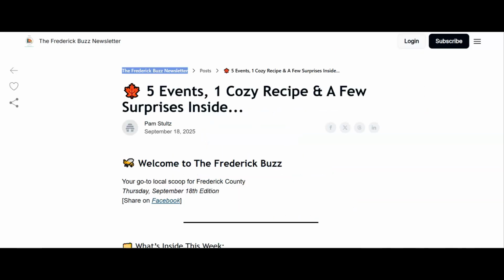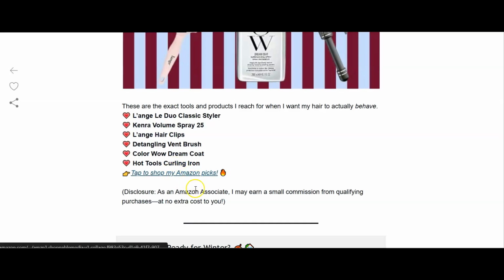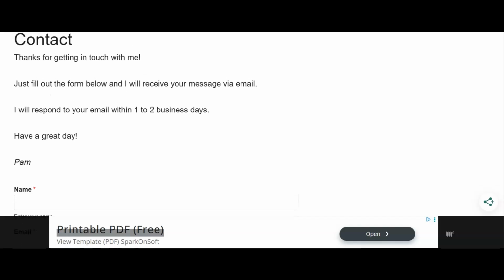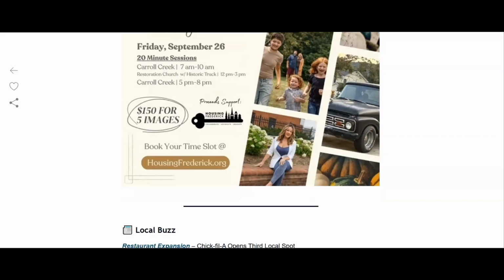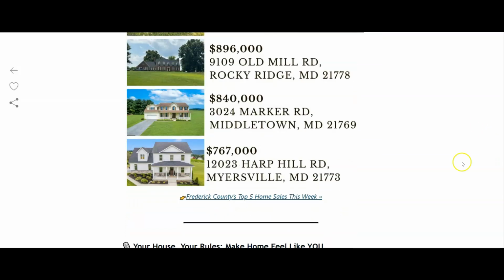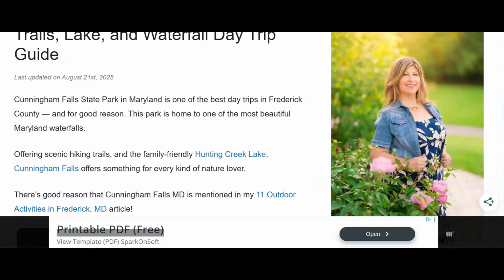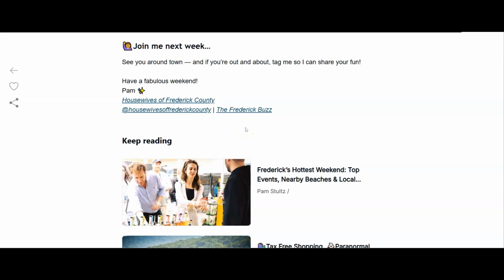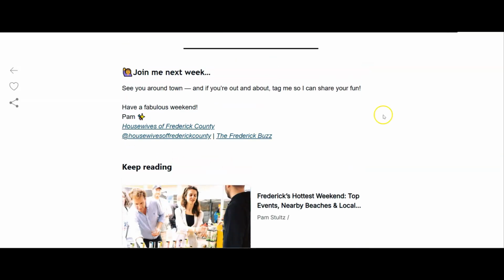Turn Local News into a 6-Figure Newsletter 💼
Turn local news into a profitable 6-figure newsletter business! 💼 Unlock the secrets to building your own local newsletter with this comprehensive guide. In this episode, we break down proven strategies from "The Frederick Buzz," showing you how to create, grow, and monetize a newsletter that shares local news, events, dining, and shopping insights. Discover why tools like AI can simplify newsletter creation and help you attract sponsors, advertisers, and readers.

See real-life examples of monetization methods, like Amazon Associates and ad placement, and explore ways to expand your reach with podcasts, social media, and referral programs. Whether you're a beginner or looking to take your newsletter to the next level, this video has everything you need to get started.

🚀 Ready to transform your understanding of newsletter creation and monetization? Hit play now and start your journey to a successful local newsletter business!

CHAPTERS:
00:00 - Intro
00:41 - Amazon Associates Local Newsletter Tips
03:54 - Attracting Advertisers for Local Newsletters
05:07 - Sourcing News Articles for Local Newsletters
06:52 - Partnering with Real Estate Agents for Sponsorship
09:19 - Growing Local Influence through Podcasting
11:32 - Strategies for Free Subscriber Growth
12:23 - Video Request: What Do You Want Next?
12:33 - Feedback: What Content Do You Need More Of?
12:39 - Upcoming Content Plans and Next Steps